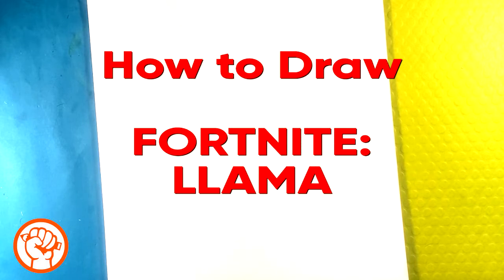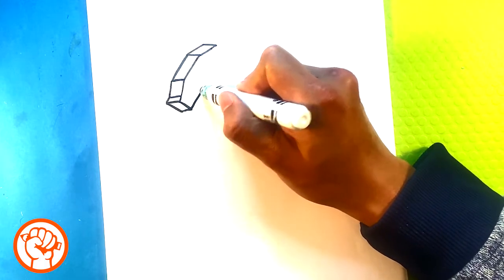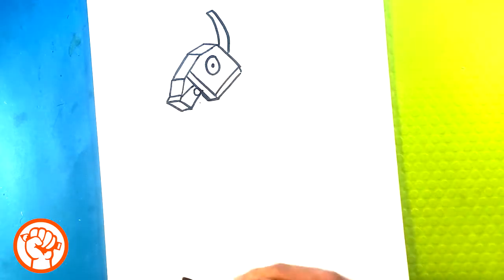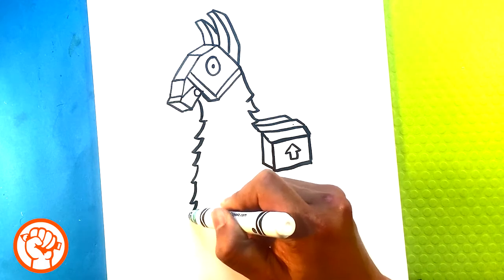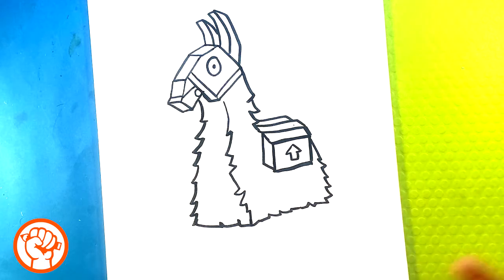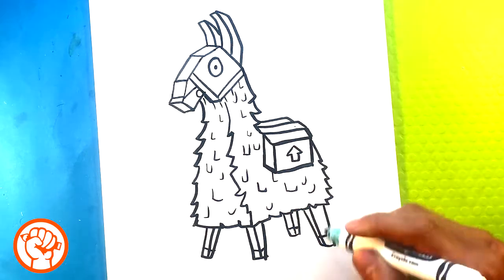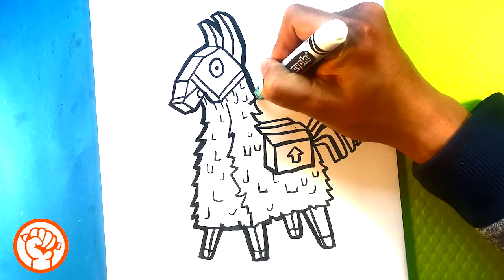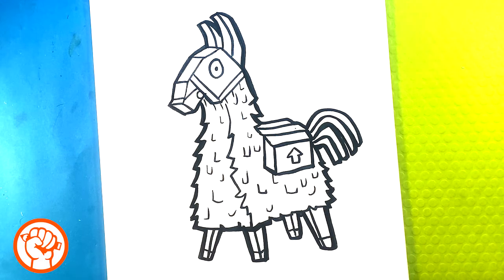How to Draw Fortnite - LLama - Easy Pictures to Draw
OR

OR

In this drawing lesson for beginning drawing people, I’m gonna go over how to draw a llama in fornite.  This is an awesome tutorial for drawing. Putting the drawing lesson first. This drawing lesson is going to The video game.be easily done step-by-step and for beginners. If you love beginner drawing lessons, this is going to be a great time. It's awesome to play this game. Please do me a huge favor and grab a marker and a piece of paper and we can get started. Don’t forget to share the video and have a great time with me it’ll be a fun fun time. This is Easy Pictures to Draw, and let's get started. This is great to draw different video games. This is so great.

Cool Links __________________________________________________